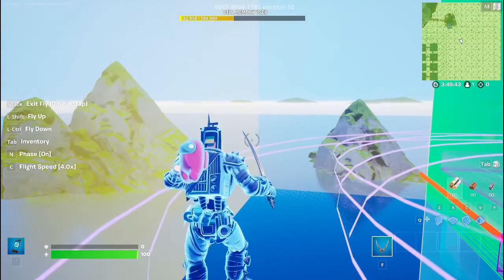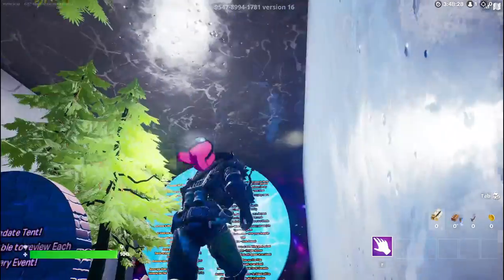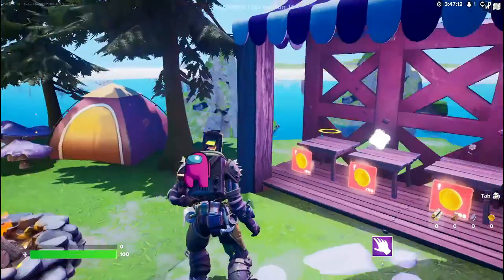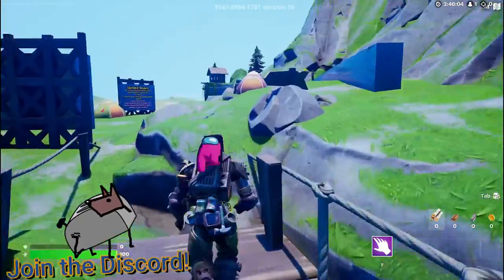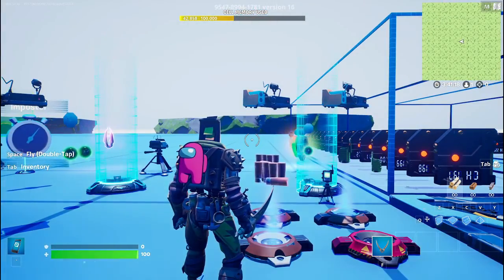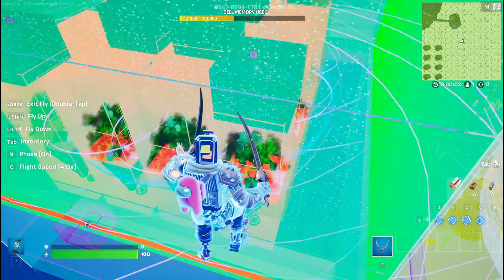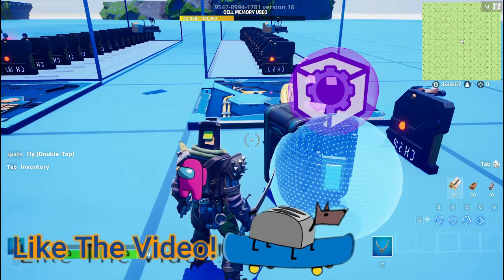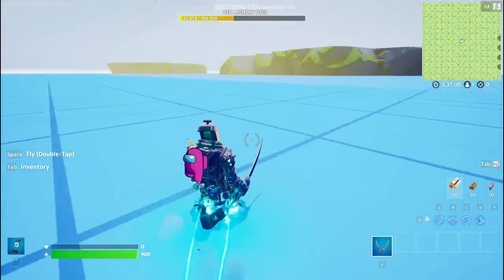Terrifying Tents UPDATE 3! | Shop! 6 New Events! MORE!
Play Terrifying Tents using this Code! 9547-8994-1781